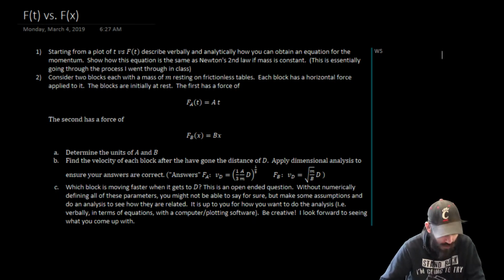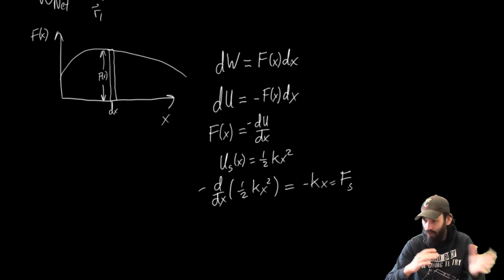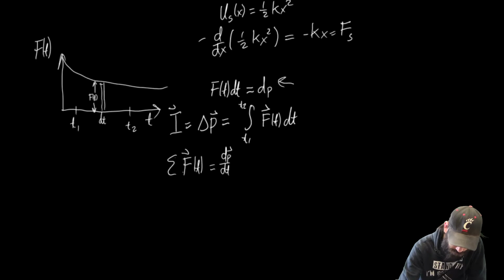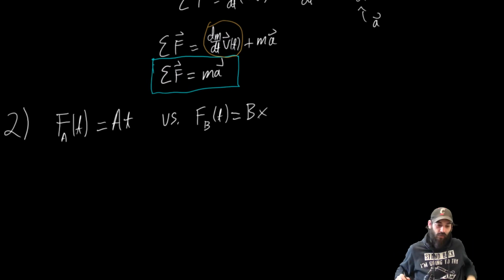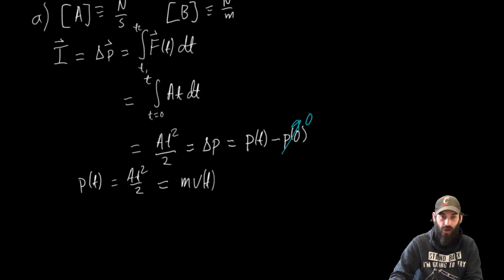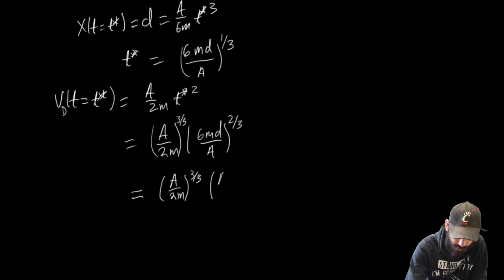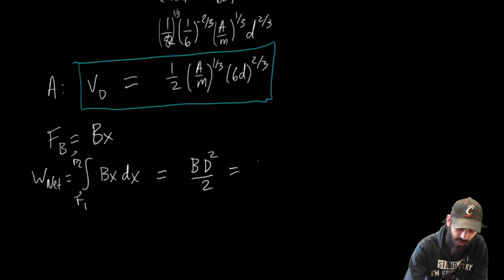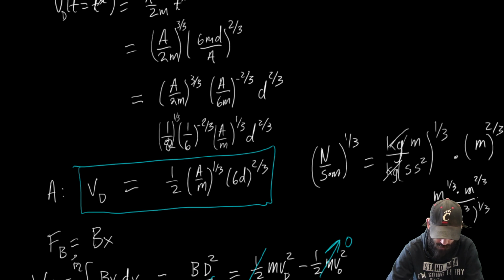PHYS2001: F(t) vs. F(x) Solutions